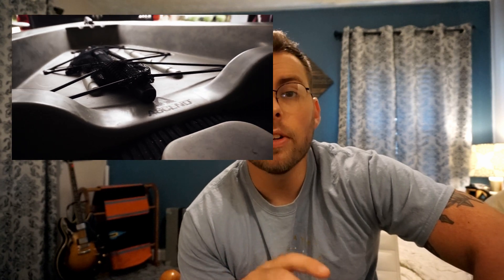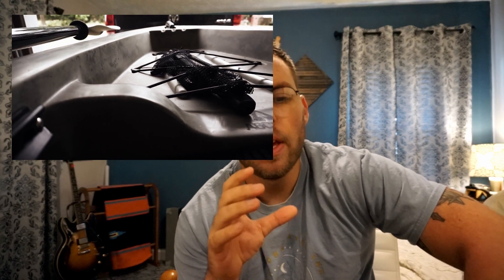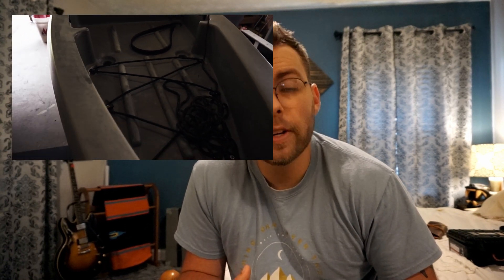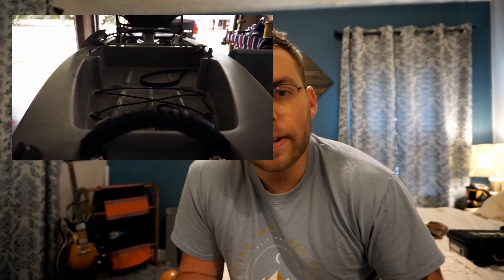REVIEW: Ascend 12T Fishing Kayak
In today's video, I review my Ascend 12T sit on top fishing kayak. I'll tell you what I like about it, and also talk about a few things I think could be improved.